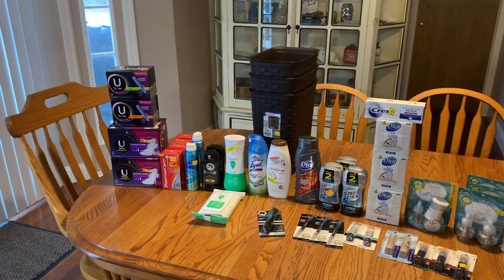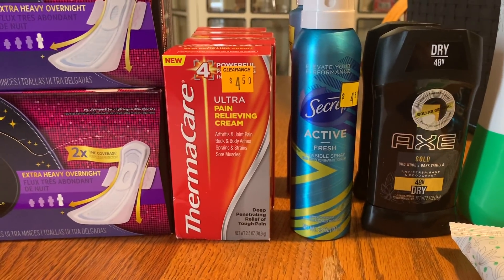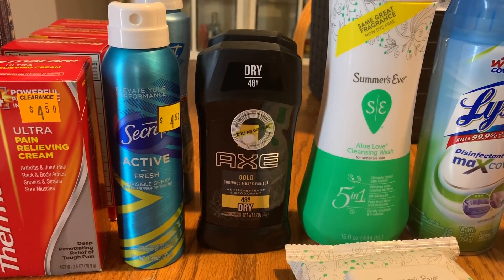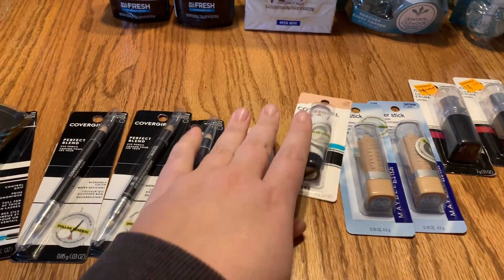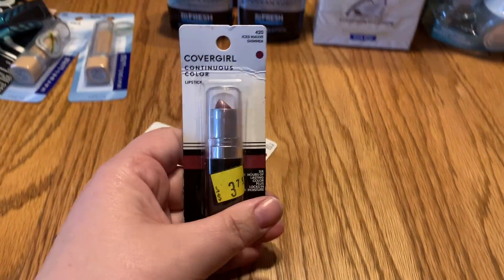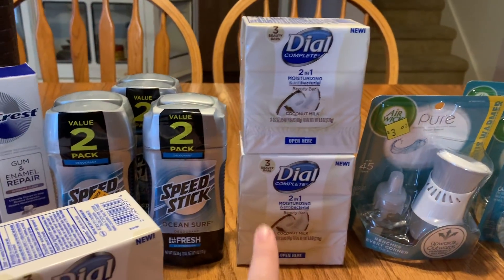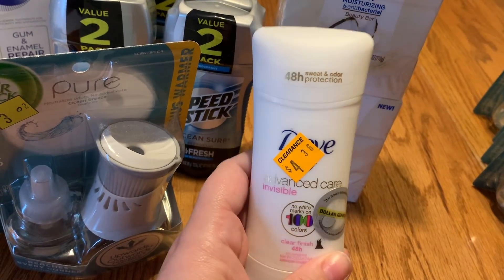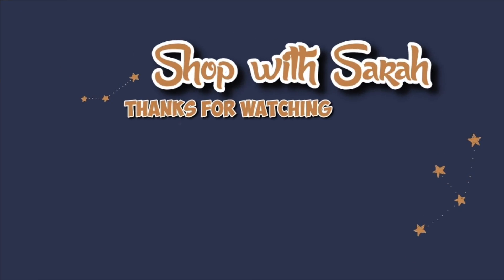Dollar General Clearance Haul // 50% OFF EVERYTHING // I Spend $13 // Shop with Sarah // 2-8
➡️ The Sunday Local Paper
➡️ Manufacturers Websites

Wanna send me friend mail??

My Printer

COMMENT POLICY